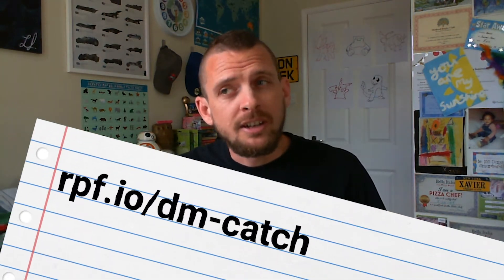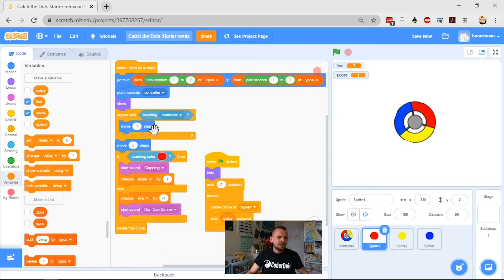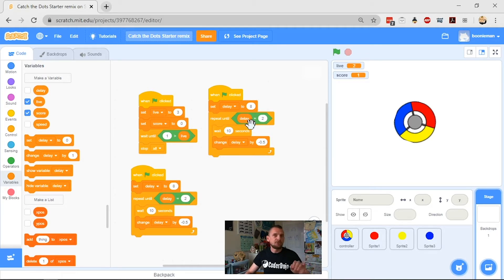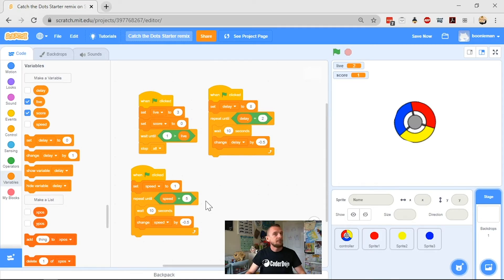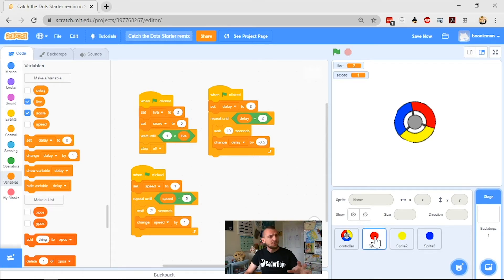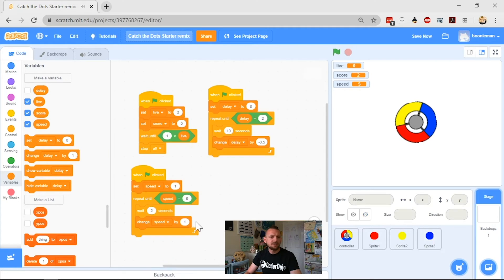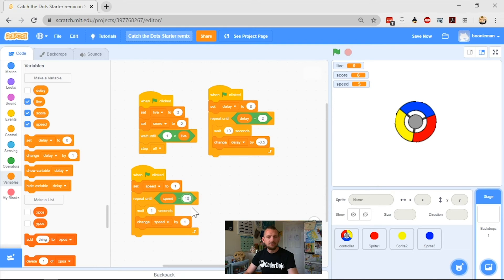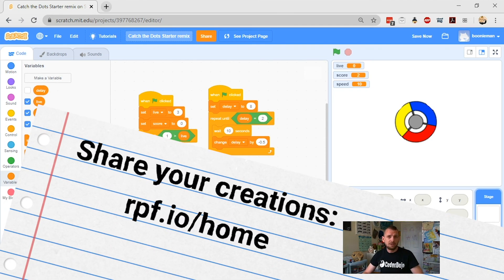How to increase the speed of your Scratch game | Digital Making at Home